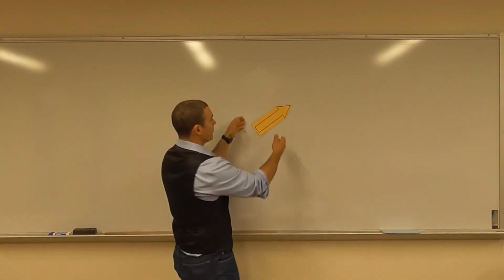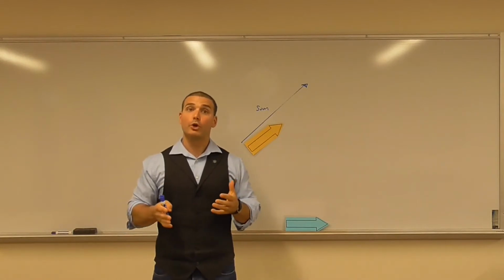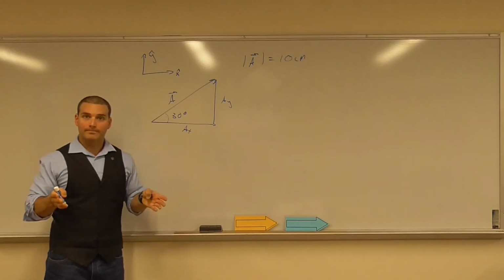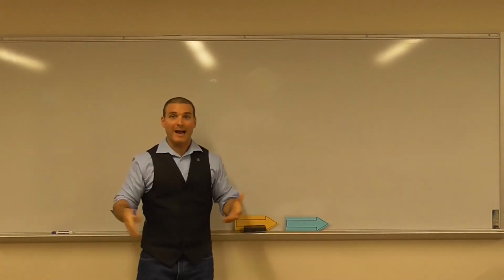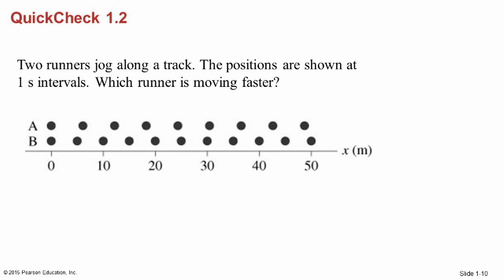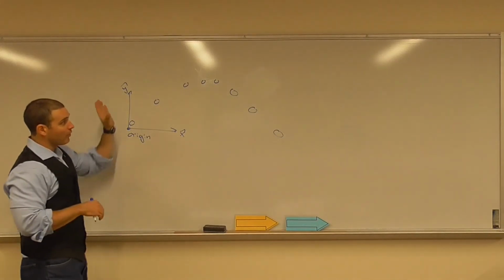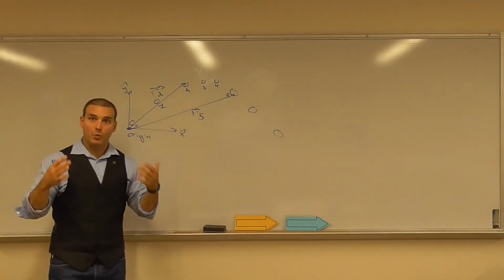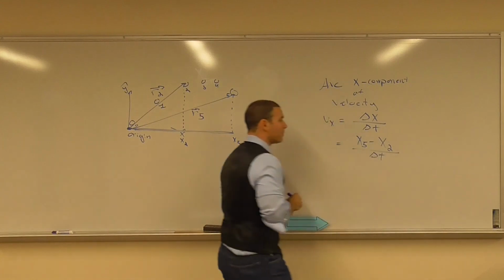Week 1 Wednesday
Physics 111 Daily Video for Wednesday of Week 1